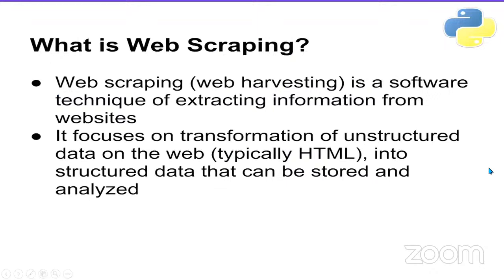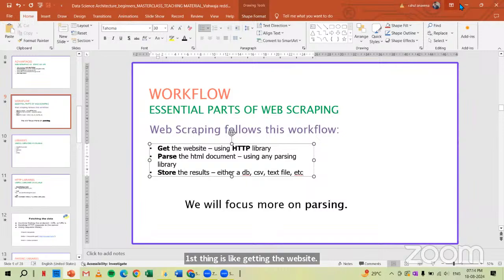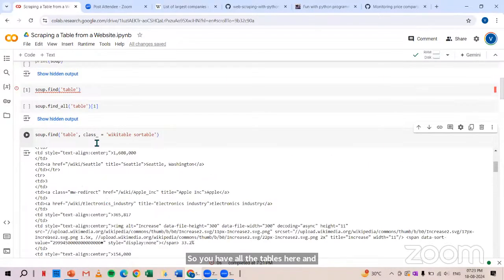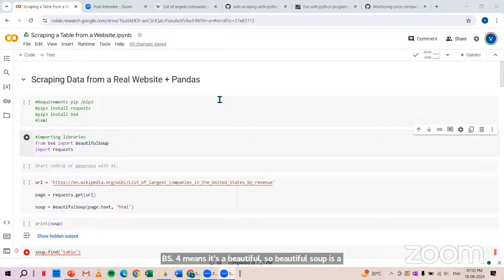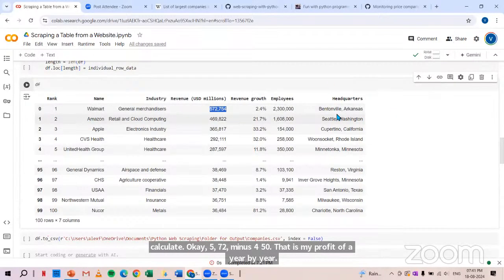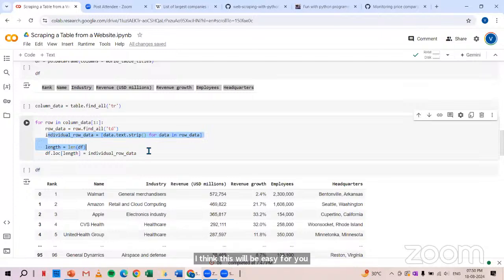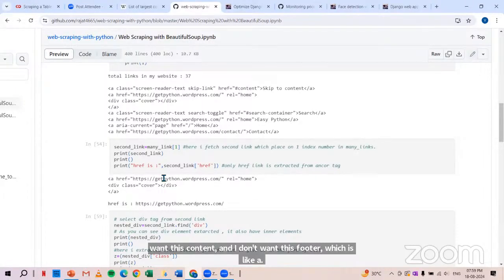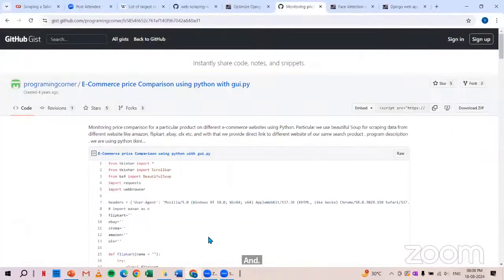Master Web Scraping || FREE WORKSHOP ON PYTHON || DAY-2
Master Web Scraping | FREE WORKSHOP ON PYTHON | DAY-1

📅 Dates: 17th and 18th August

Join us for a FREE live workshop on Python, where you'll learn the fundamentals of web scraping. This session is perfect for beginners looking to dive into the world of data extraction and analysis. Over two days, we'll cover essential tools and techniques to help you scrape data from websites and turn it into actionable insights.